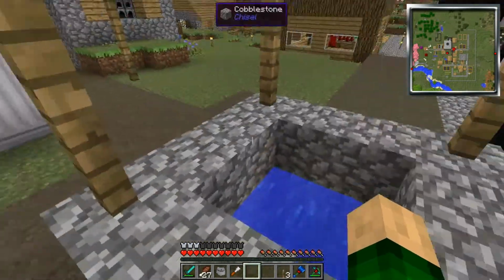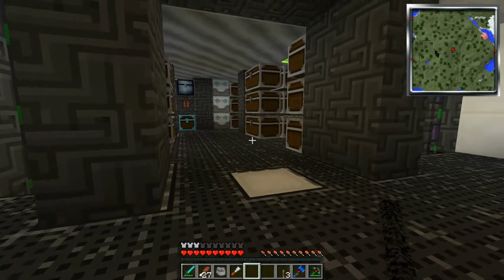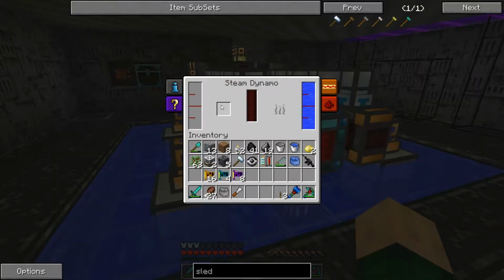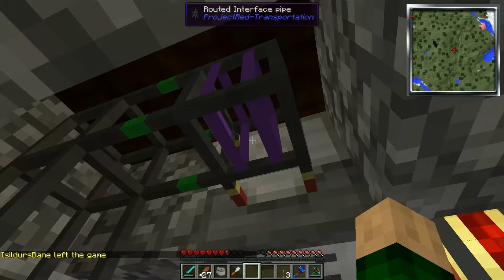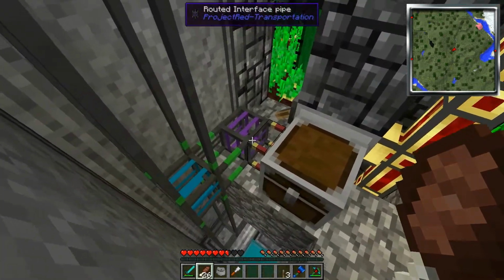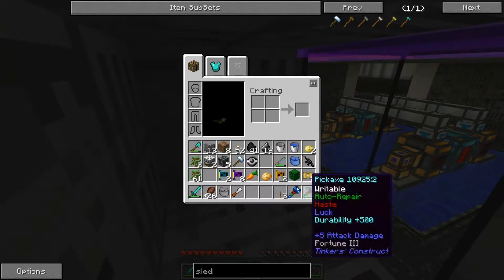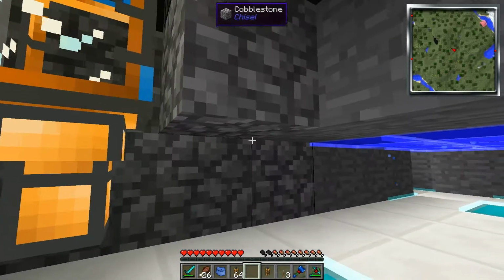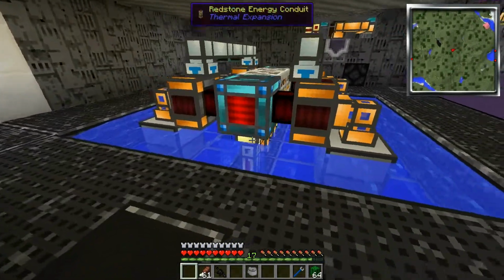Attack of the B-Team with MinerJ: #7 Bio-Power!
I've decided to seek out a new power source that would be more sustainable. So I'm going green and switching to Bio-power! Check out the build and how to set up a bio-power set up.

List of Mods:
Advanced Genetics
Archimedes Ships
Artifice
Biomes O' Plenty
Carpenter's Blocks
Chisel
Dragon Mounts
Enhanced Portals 2
Flan's Mod w/ Parts Pack/Modern Warfare/Titan Pack
Food Plus
Fossils and Archaeology
Galacticraft
Hamsterrific
Hamsters Forever
Hats
Liquid XP
Map Writer
Minecraft Minions
Minefactory Reloaded
Morph
Mr. Crayfish's Furniture Mod
Natura
Not Enough Items
NEI Plugins
Open Blocks
Project Red
qCraft
Random Things
Saintspack (Dubstep Gun)
Secret Rooms
Statues
Sync
The Necromancy Mod
Thermal Expansion
Tinkers Construct
Trailmix
Tropicraft
Waila
Waypoints
Witchery